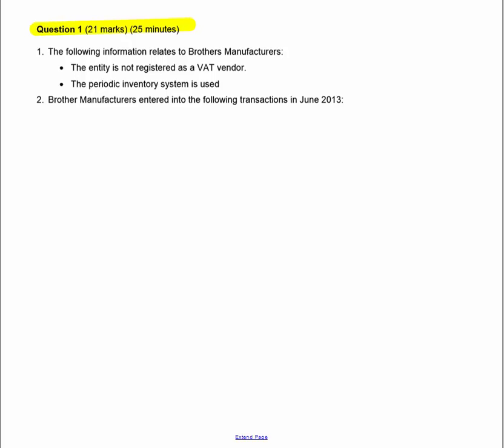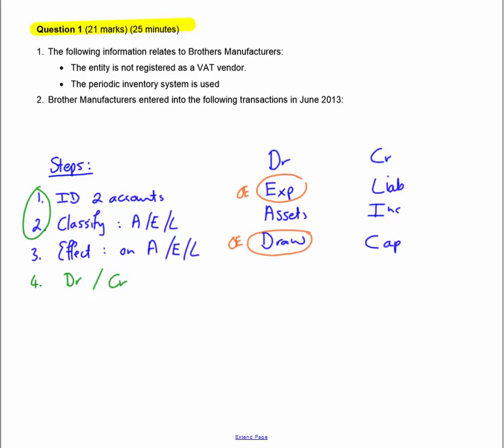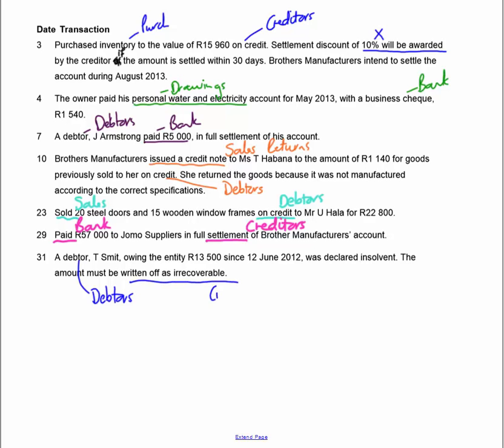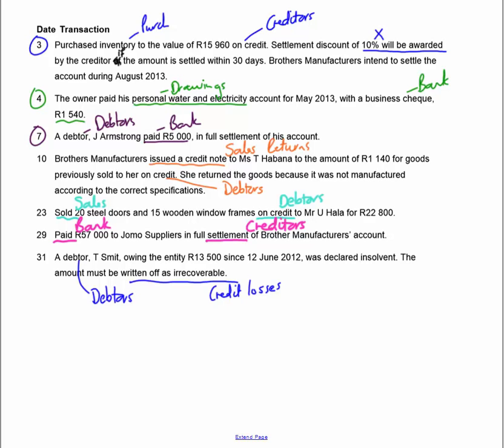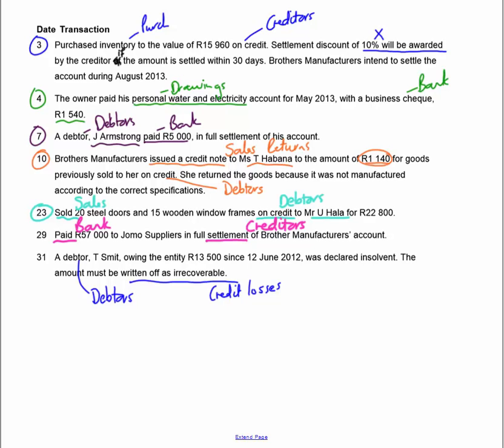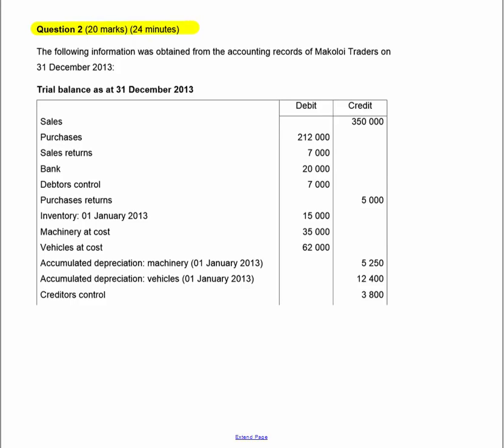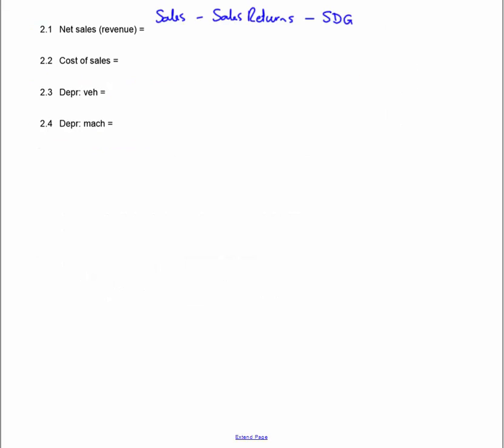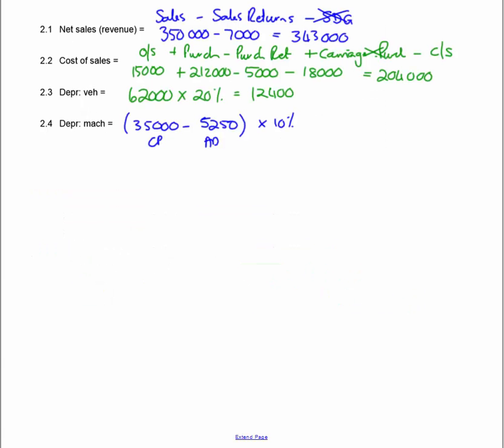FAC1503 On line exams 2015